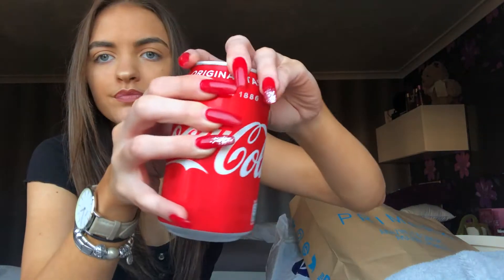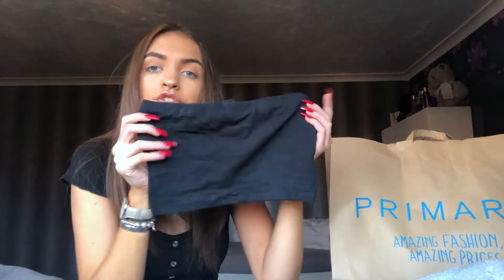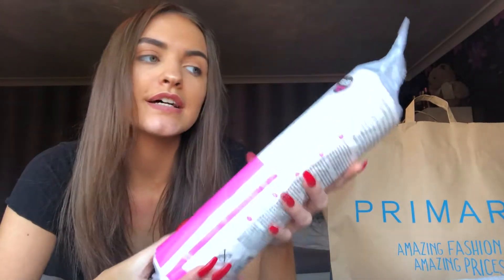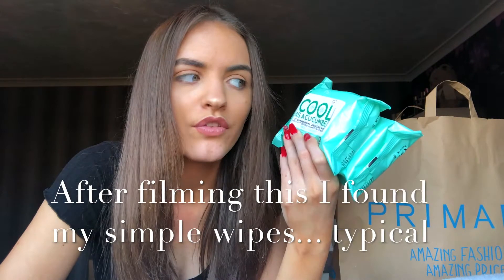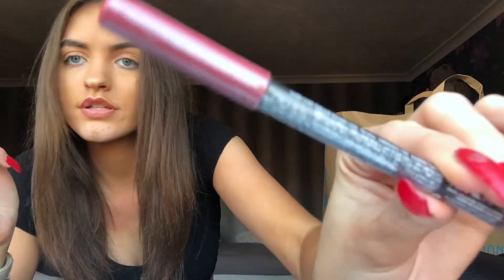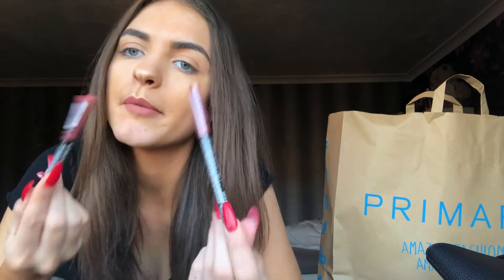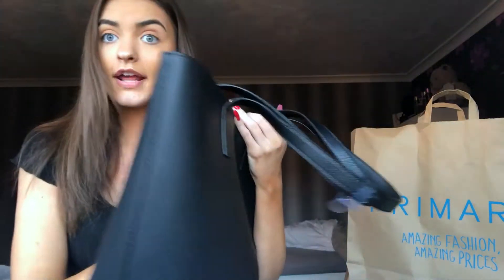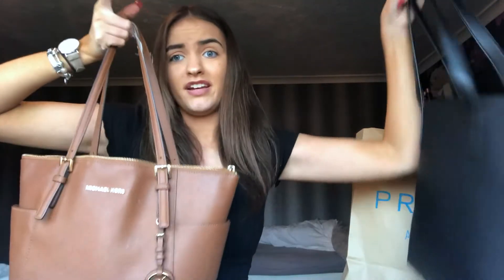PRIMARK HAUL (the best bargains ever?!)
In today's video I did a primark haul of the recent things that I have purchased from my local store in town!!

I bought skincare products, a new bag for college/school/work and a new lip liner as well as a liquid lipstick!!